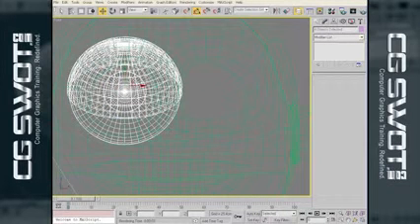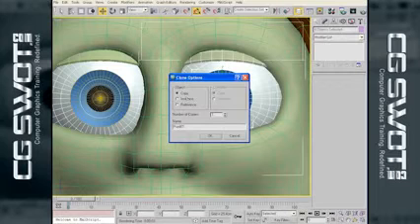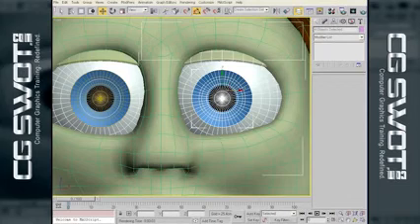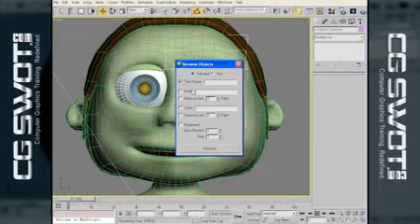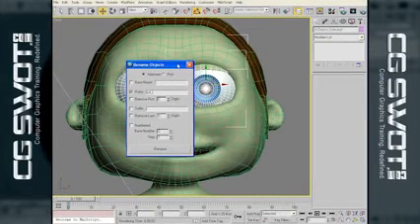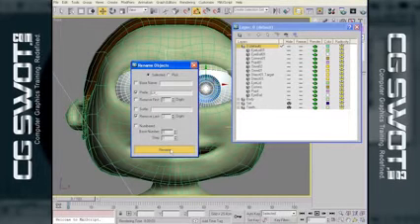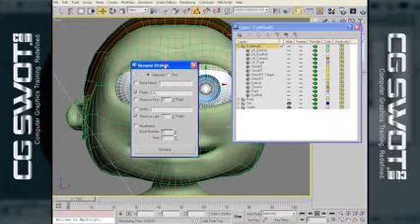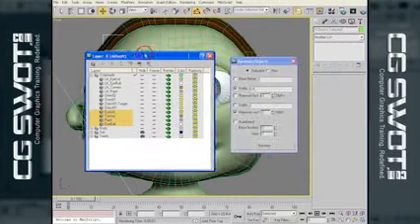3D Character Eyes in 3DS Max Video Tutorial 2 clip22